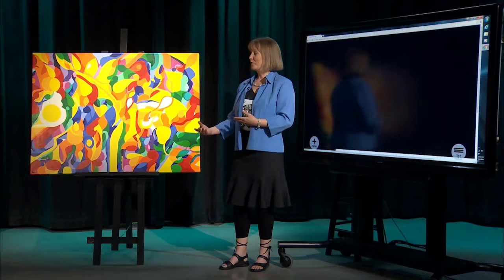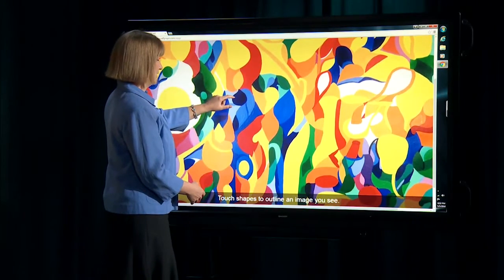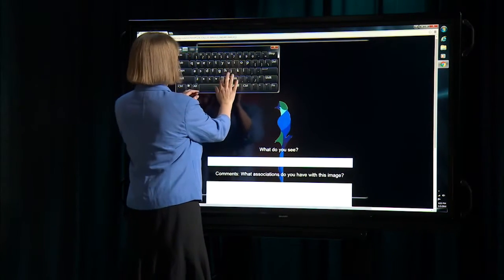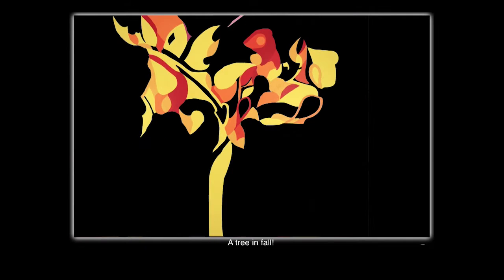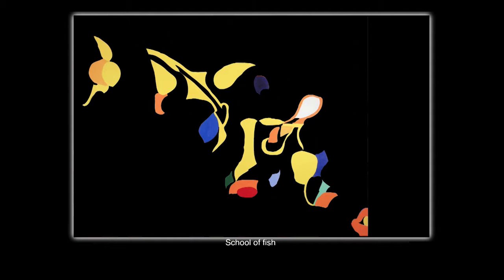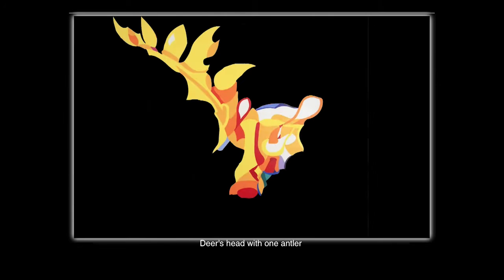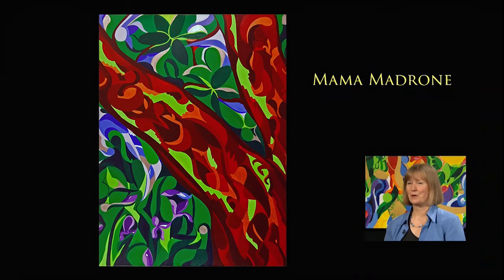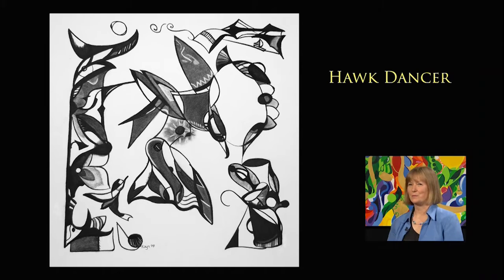Abstract Art and Technology: Sally Rayn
Sally Rayn, painter, video and social media artist describes the Dynamic Symbolism Project and demonstrates the interactive art touch screen process she has developed. Her daughter,  Sienna Beckman, creative producer of Emergence Films, hosts this special episode of Talk Art. Happy Mothers Day!